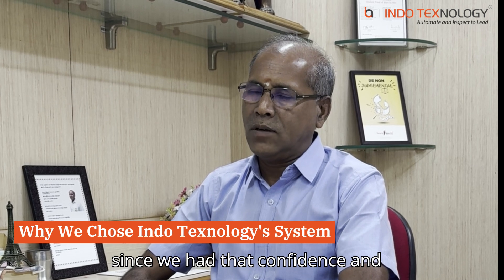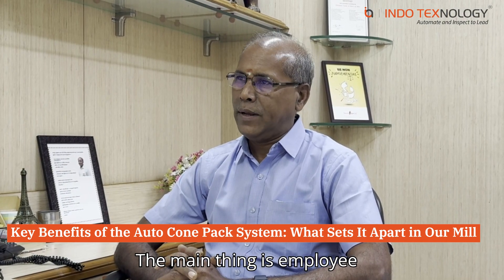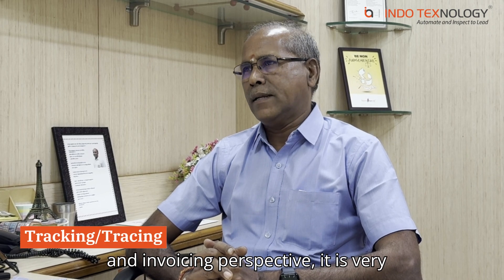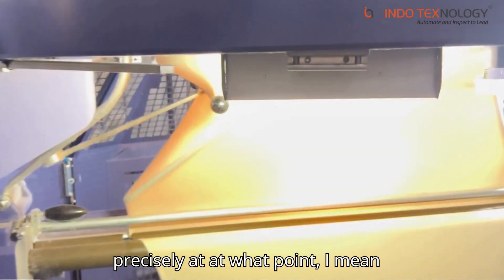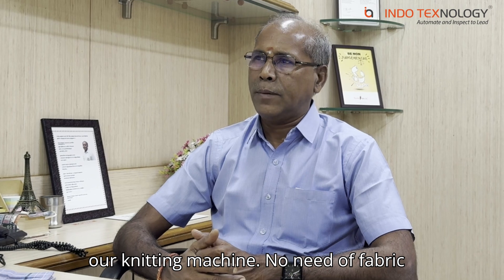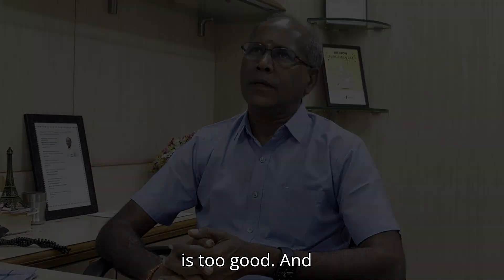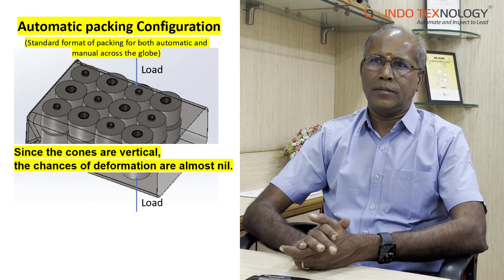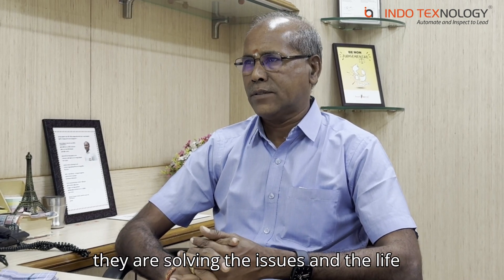Pallava Group Innovates with Indo Texnology's Auto Cone Pack and Count Ai's Knit i Systems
In this powerful testimonial, Mr. Muthu Lakshmanan, President of the renowned Pallava Group, shares his experience with Indo Texnology's cutting-edge Auto Cone Pack System and Count Ai's revolutionary Knit I - Online Fabric Inspection System for circular knitting machines.

Mr. Muthu highlights:
✅ Enhanced productivity and efficiency in textile processes.
✅ Superior defect detection and fabric monitoring with Knit I.
✅ The seamless service support and innovation from Indo Texnology and Count Ai.

Join industry leaders like Pallava Group in transforming textile manufacturing with these groundbreaking solutions. Watch now to discover how these technologies are reshaping the industry!